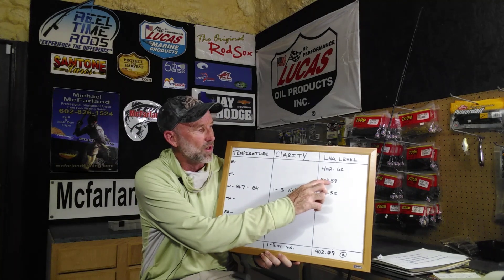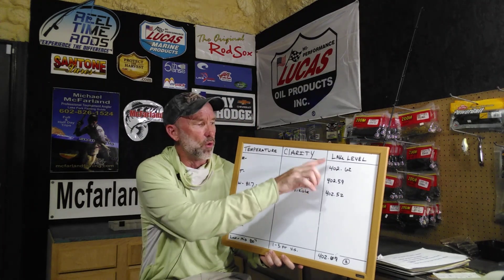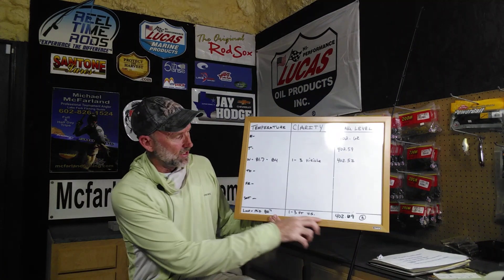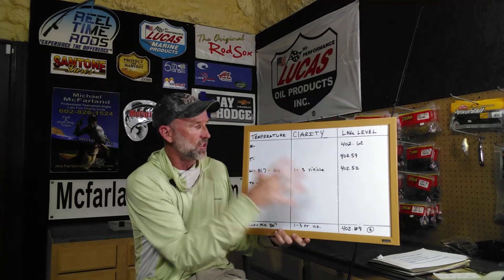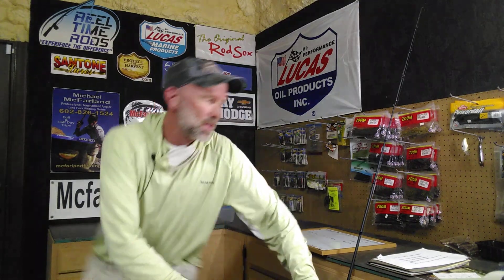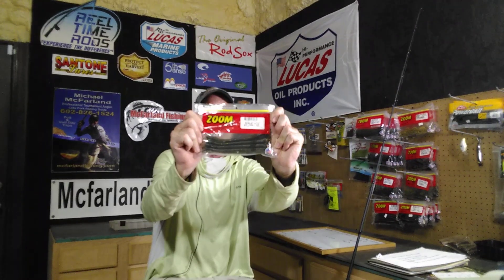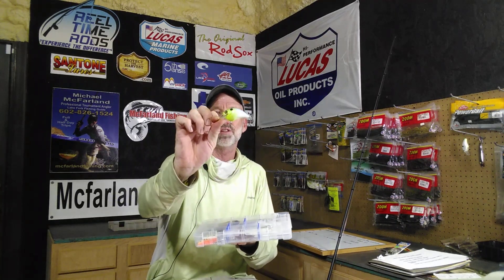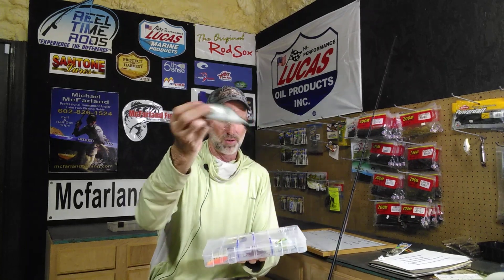MCFARLAND'S LAKE FORK RUNDOWN JULY 1st 2020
A Lake Fork Fishing Report from Mike McFarland, The Lake Fork Guide.

In this Lake Fork Fishing Report, I give you Lake Fork's current water conditions: Lake Fork Lake Levels, Lake Fork Water Temperatures, Lake Fork Water Clarity and what Seasonal Pattern, I believe the fish are on Lake Fork are currently. Also I will give you what lures and techniques I believe will be the most effective fishing Lake Fork.

If you need more help fishing Lake Fork, you can always book a fishing trip with me at my next open date.